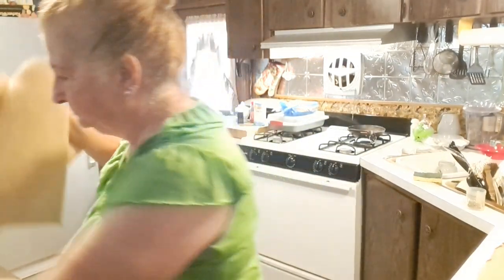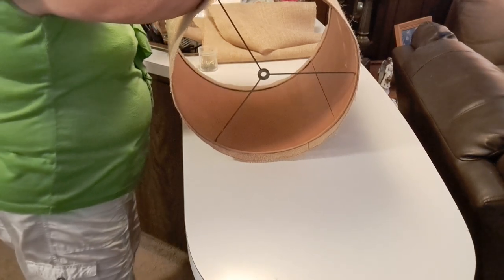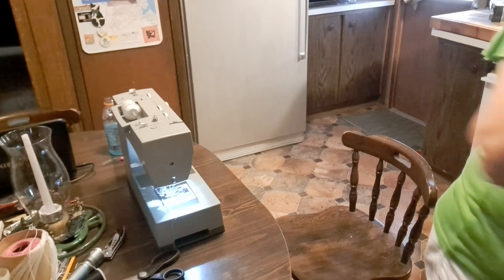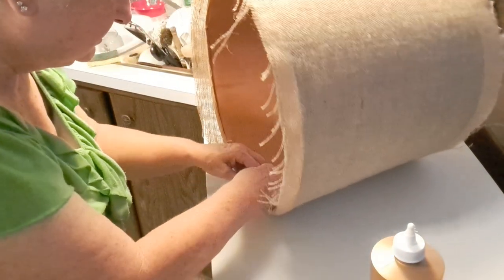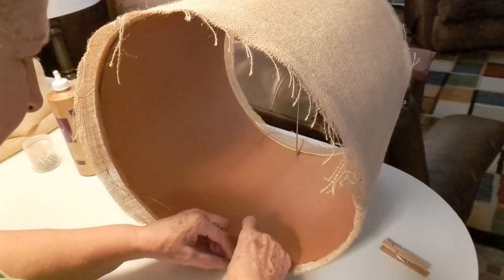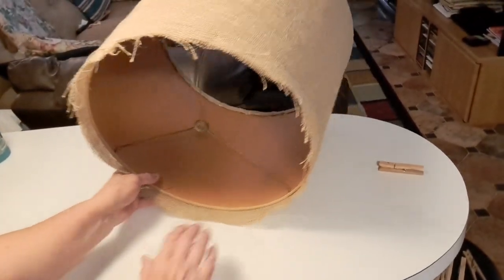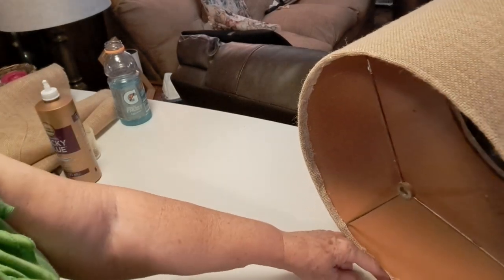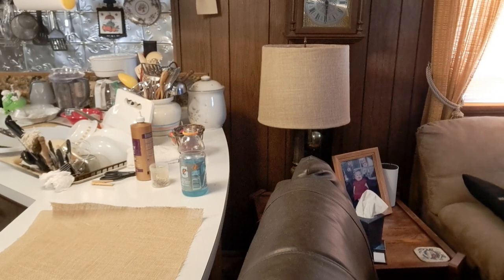Lamp Shade Redo, Repairing Damaged Lamp Shade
Turning Old Damage Lamp Shade Into New Shade Using Burlap